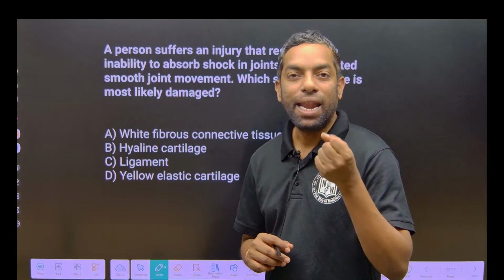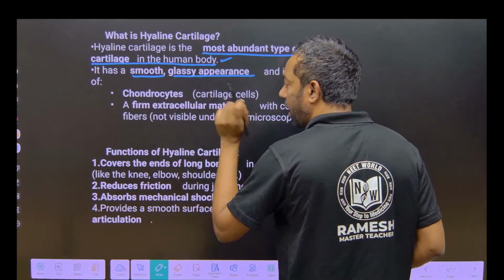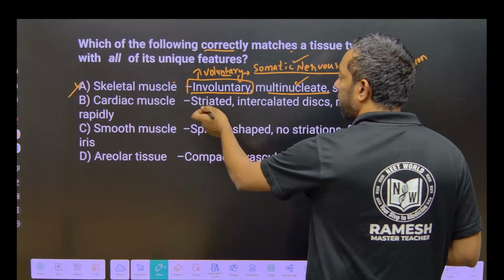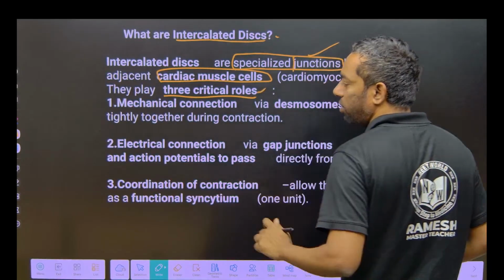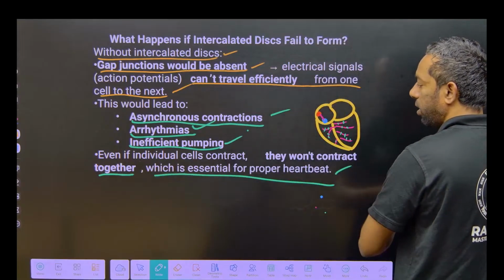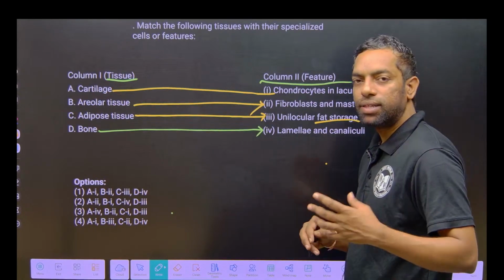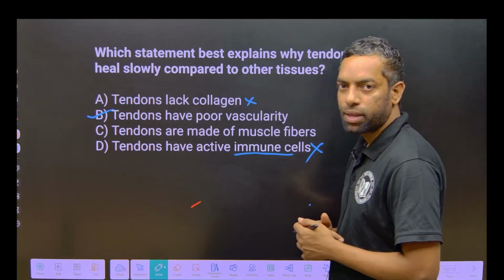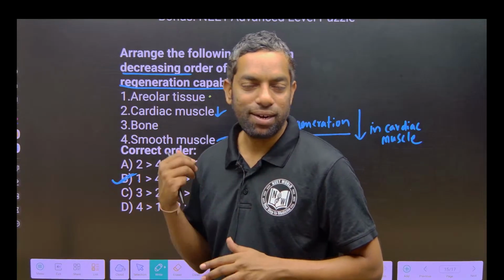Top 1000 Practice Questions for NEET 2026 – Zoology Session 15 With Ramesh Sir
🧬 Top 1000 Practice Questions – NEET 2026 | Zoology | Session 15
Welcome to Session 15 of the Top 1000 Practice Questions series for NEET 2026 aspirants! In this highly focused Zoology session, Ramesh Sir breaks down handpicked practice questions that reflect the NEET pattern, NCERT depth, and PYQ trends.

💡 This session is perfect for:
✔️ Revising important Zoology topics
✔️ Practicing high-probability NEET-level MCQs
✔️ Strengthening NCERT-based conceptual clarity
✔️ Learning smart tricks to tackle confusing options
✔️ Improving speed and accuracy under exam pressure

📌 What You’ll Get Today:
🔹 Topic-wise practice questions with detailed explanations
🔹 In-depth doubt-solving
🔹 Elimination strategies and smart logic
🔹 Questions aligned with NEET 2026 trends
🔹 Ramesh Sir’s signature exam strategies

✨ Get ready to elevate your Biology prep with this power-packed session!

NEET World is more than just an institute—it's a mission-driven platform created for serious aspirants who dream of becoming doctors. With a structured curriculum, highly qualified faculty, and regular practice-driven programs like the Top 1000 Questions series, NEET World helps you stay ahead of the competition.

NCERT-focused teaching

Subject-wise expert mentors

100 Days & 365 Days Challenge programs

Practice question series (Top 1000, PYQs, Mock Drills)

Weekly tests & detailed analysis

Real mentorship, daily motivation & smart strategy

🏥 NEET World – Your Step to Medicine, Your Path to a White Coat.

👨‍🏫 About Ramesh Sir – Senior Zoology Lecturer
Ramesh Sir is a highly respected Zoology expert with extensive experience in mentoring NEET aspirants. With a strong command over NCERT Biology and an engaging teaching style, he is known for helping students master difficult concepts with ease and score high in NEET Biology.

🧠 What makes Ramesh Sir stand out?

Concept clarity + MCQ accuracy

Focused on NCERT lines and expected questions

Step-by-step breakdown of complex topics

Real-time exam strategies and time-saving hacks

🌟 Under his guidance, thousands of students have built a solid Zoology foundation for NEET success.